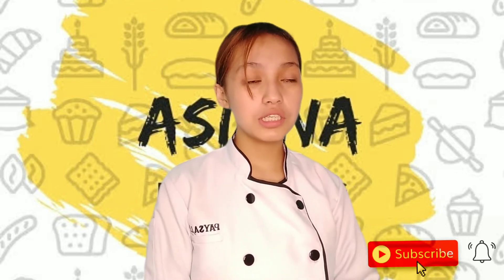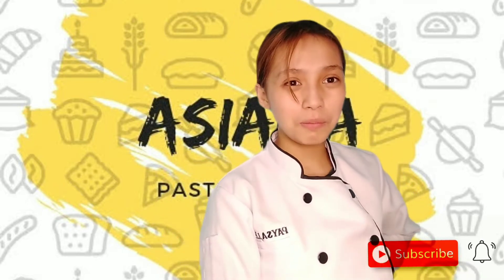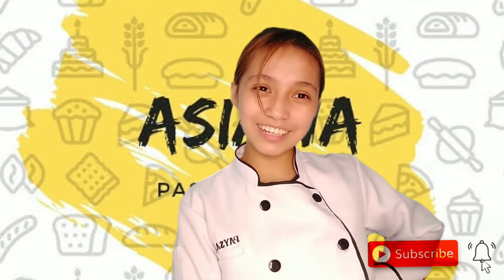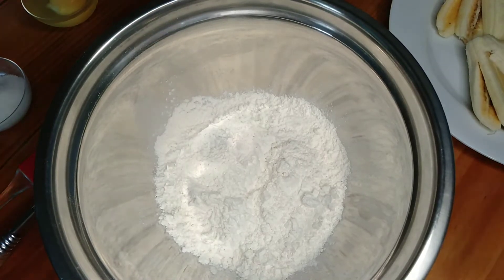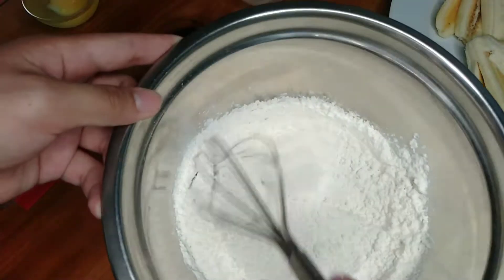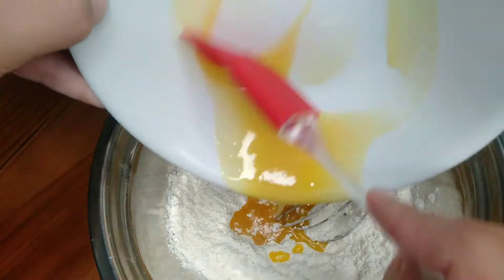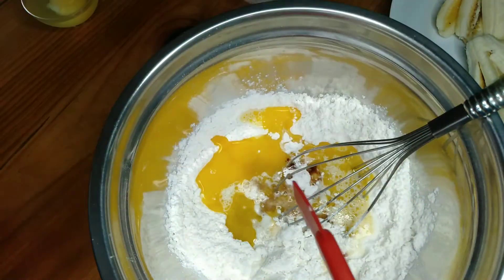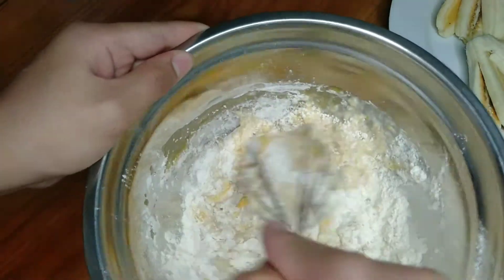Pisang Goreng(Indonesian Banana Fritters)